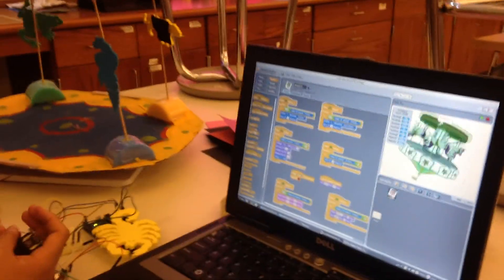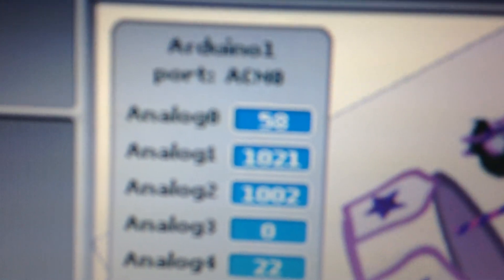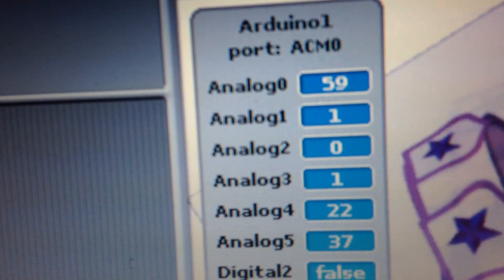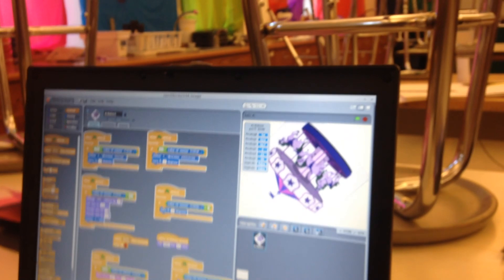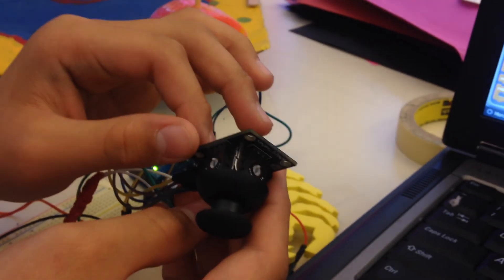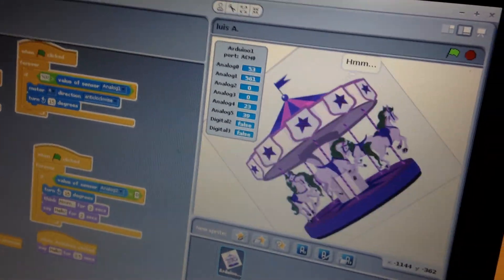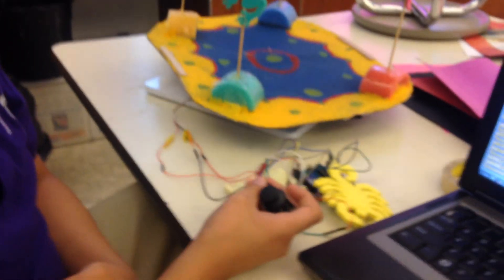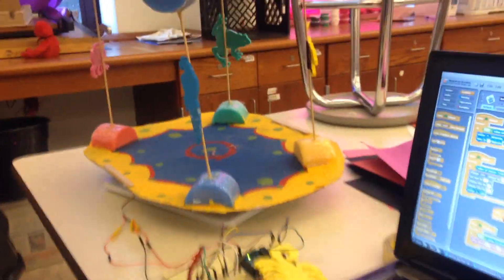Scratch for Arduino on Linux Mint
An Arduino project made in the art room at Naylor Leadership Academy.